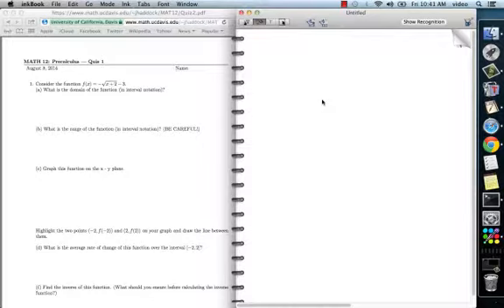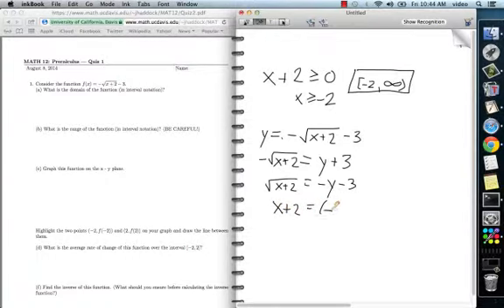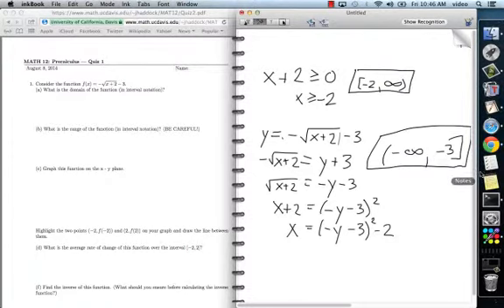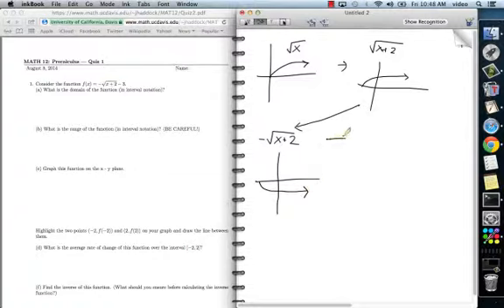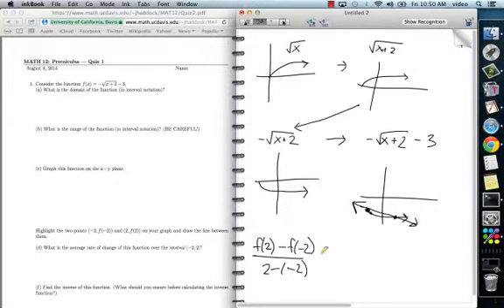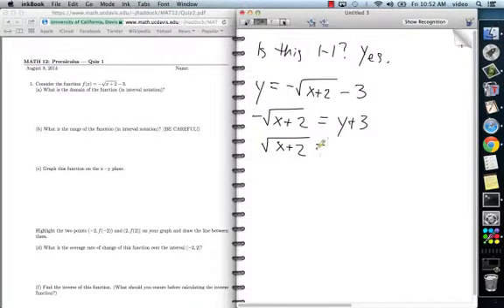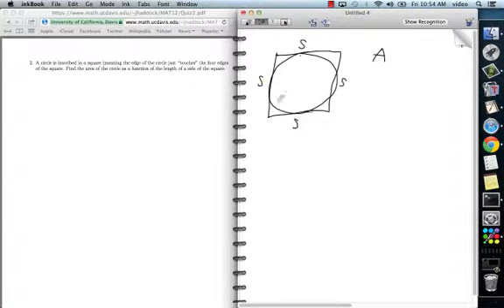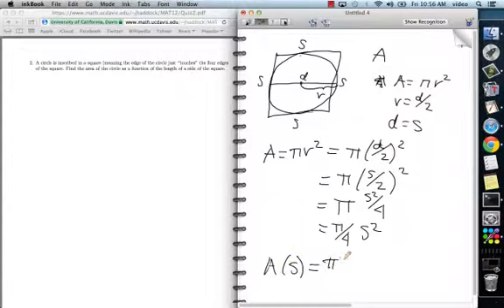Quiz 2 Key.mp4